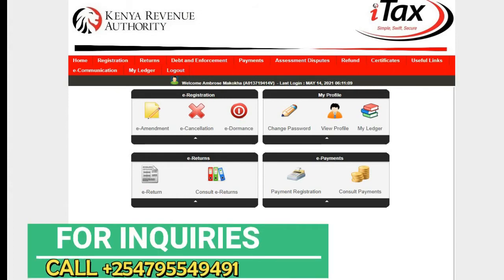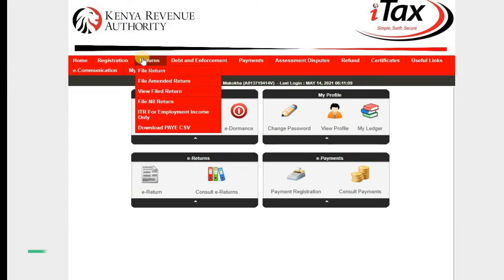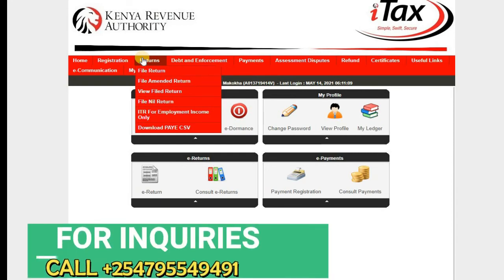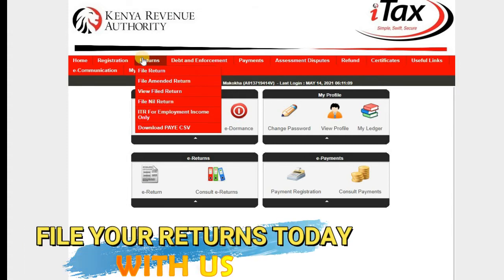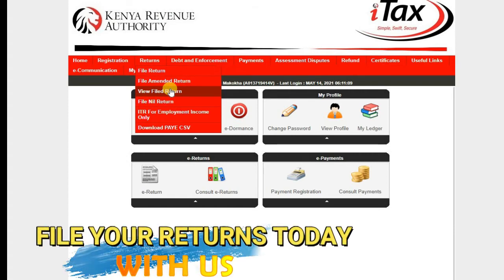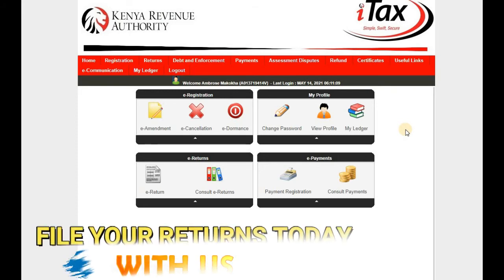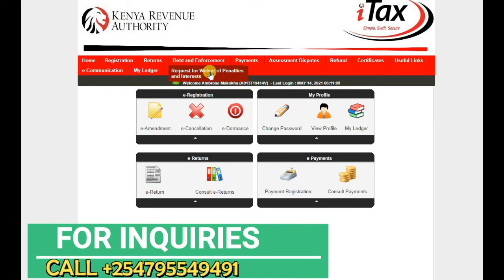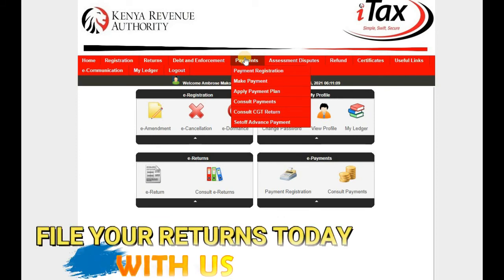KRA ITAX PORTAL OVERVIEW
In this video, i will take you a brief tour through Kenya revenue Itax portal.